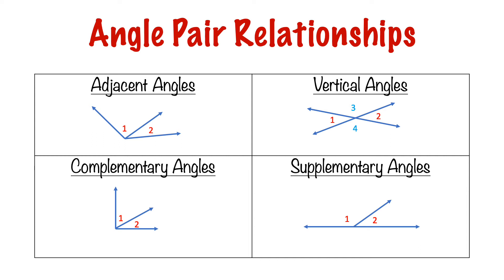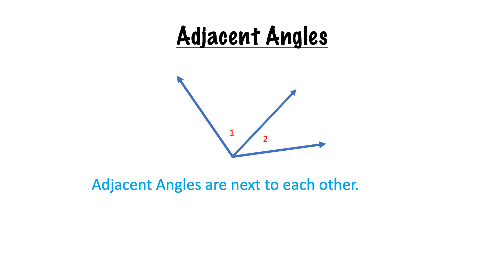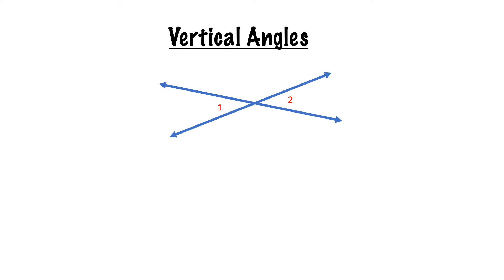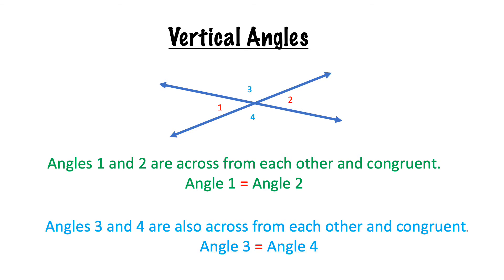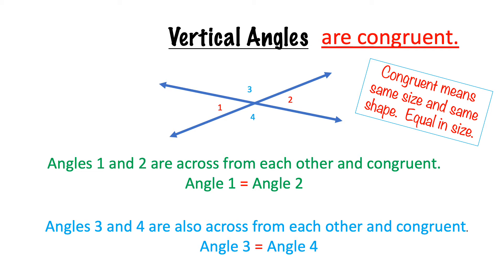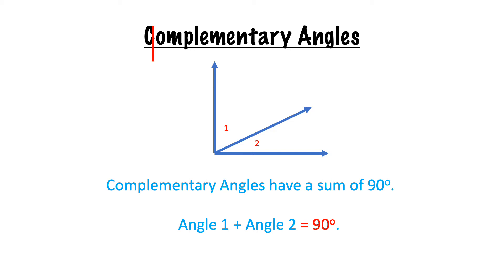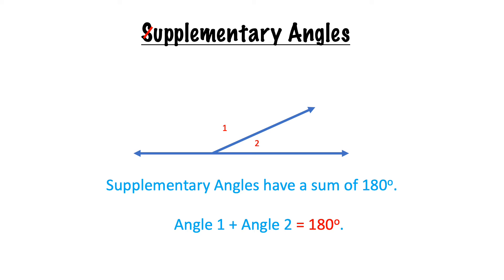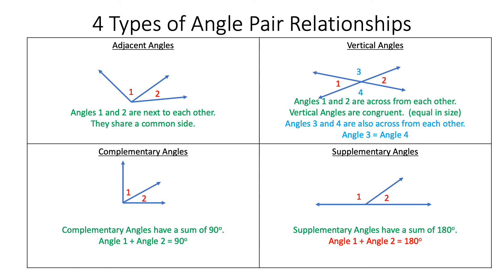Angle Pair Relationships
Adjacent, Vertical, Complementary, Supplementary